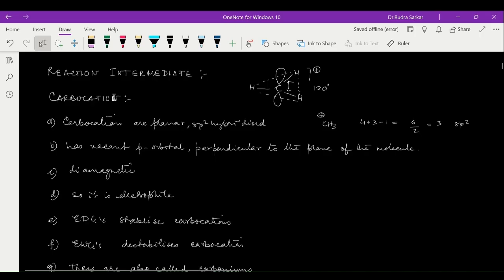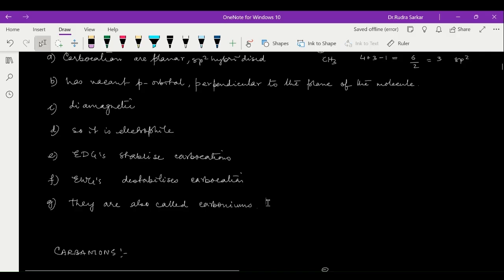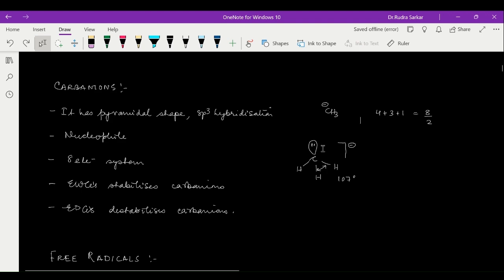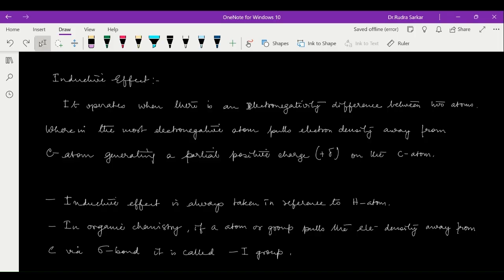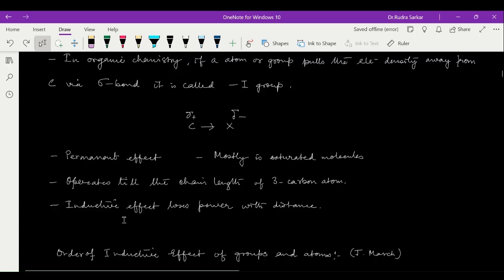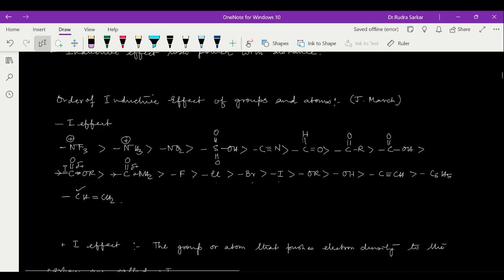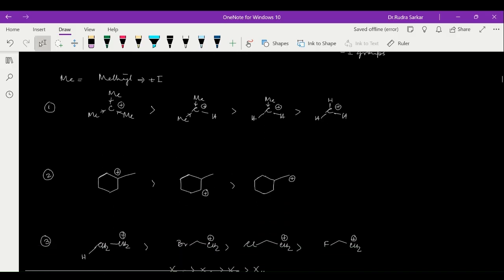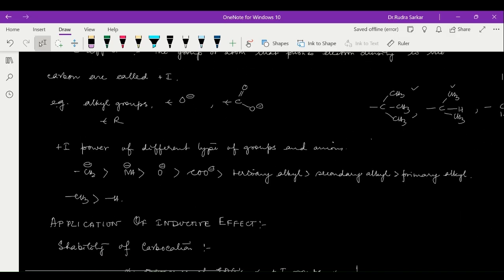CARBOCATIONS, CARBANIONS, FREE RADICALS ONLINE CLASS ONE